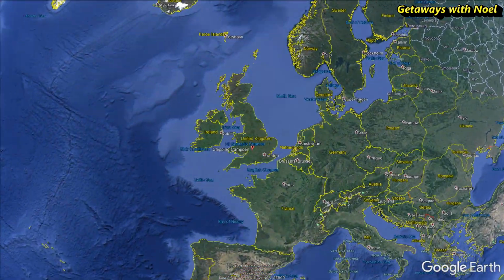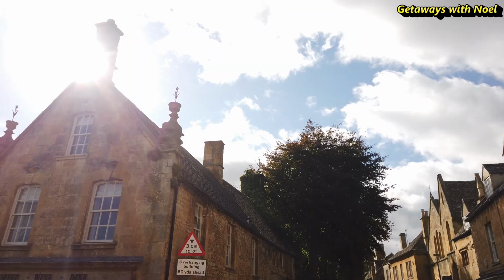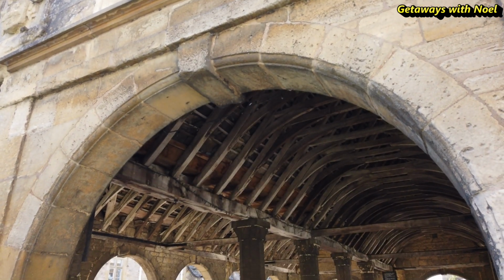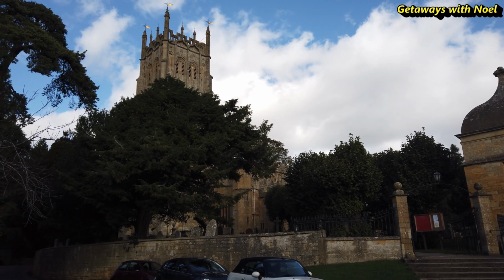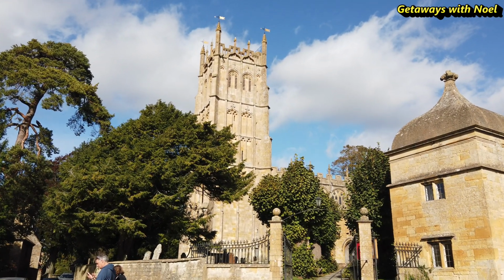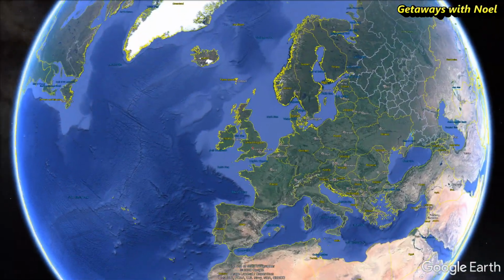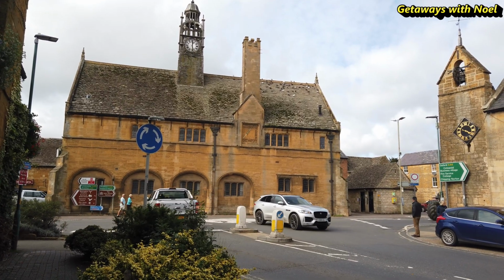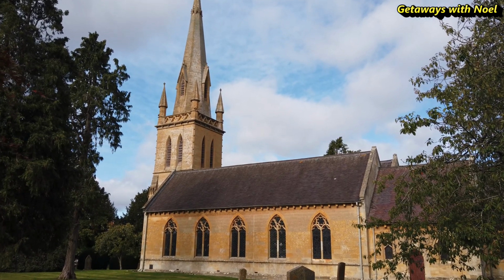Chipping Campden and Moreton-in-Marsh, Cotswolds, UK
NOTE: This video was filmed before the second and third UK lockdowns.

As you have seen in my previous videos, there’s no doubt that the Cotswolds deserves its designation as an area of outstanding natural beauty. In this video, are the last two places I have visited.

Chipping Campden is a small market town in Gloucestershire and it is one of the most visited towns in the Cotswolds. Like other villages in the Cotswolds, this market town was a rich wool trading center in the Middle Ages and benefited from local rich wool merchants.

Moreton-in-Marsh is small market town situated on the Fosse Way. It has a long and wide High Street to accommodate trades and markets during the middle age and lies on common land bordering the Fosse Way, to the northwest of the original Saxon settlement. It grew up until the thirteenth century as a market town and there is still a busy Tuesday market with about 200 stalls attracting residents and visitors. The town has welcomed travellers for at least 1700 years and was used as a coaching station until the arrival of the Oxford to Worcester railway in 1853. There are several pubs, inns, hotels, tea shops, restaurants and holiday cottages.

I hope that this series of videos showcased that the Cotswolds is indeed an area of outstanding natural beauty with lots of picturesque and historic towns. The area is well-worth visiting when in England.